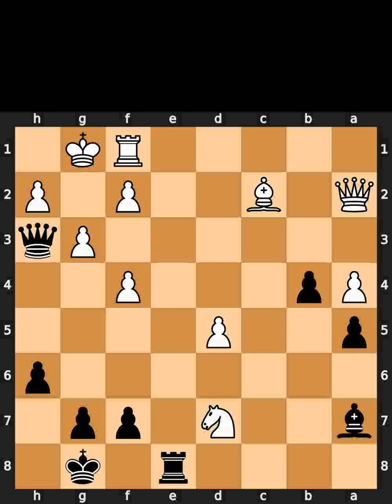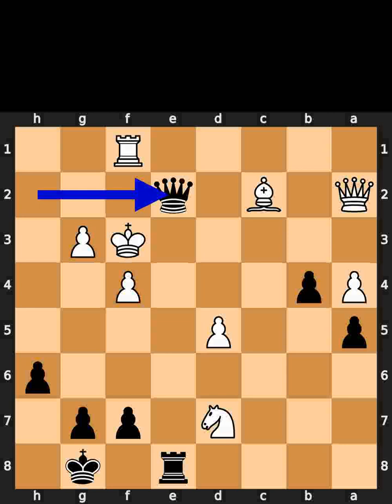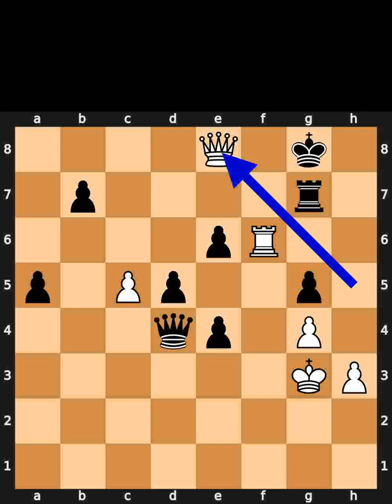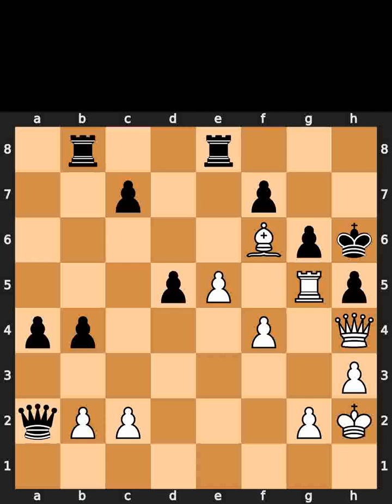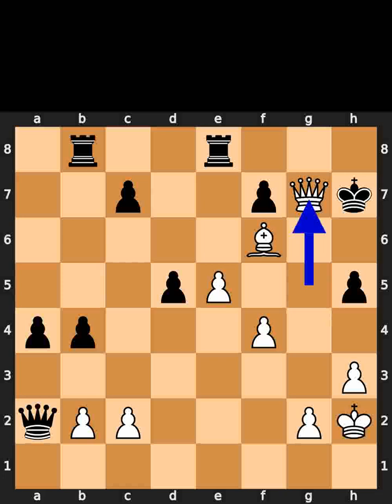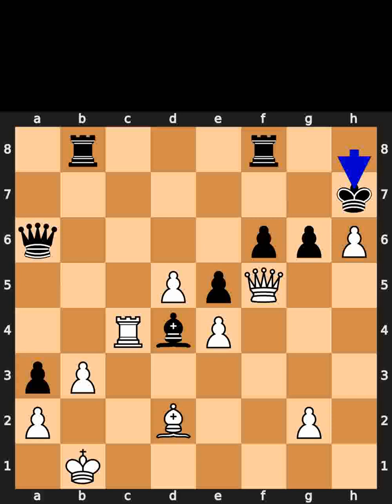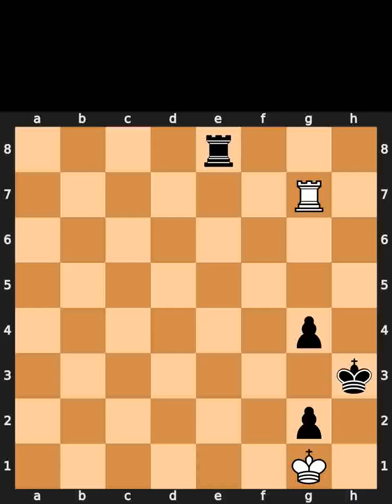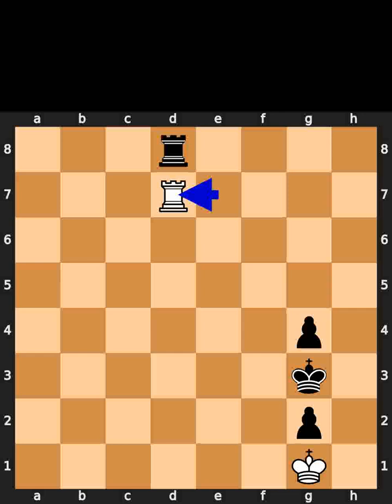Chess Puzzles - 7th of February, 2024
0:00 Chess.com
0:51 Lichess
1:39 Mate in 3
2:28 Mate in 4
3:27 Auerswald

Puzzle from Evgenij Ermenkov vs Peter Rowe game, in Turin, in 2006

Puzzle from Francisco Vallejo Pons vs Fernando Peralta game, in Albox, in 2005